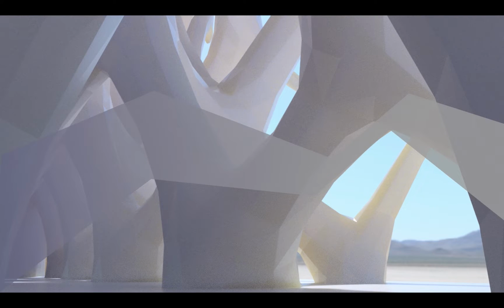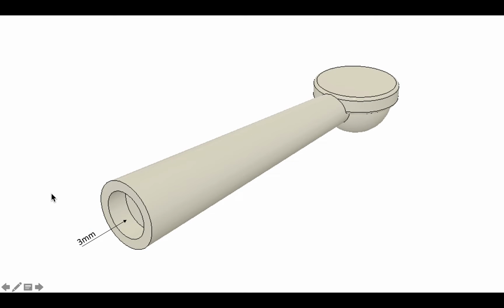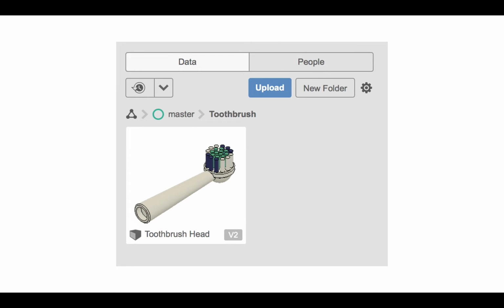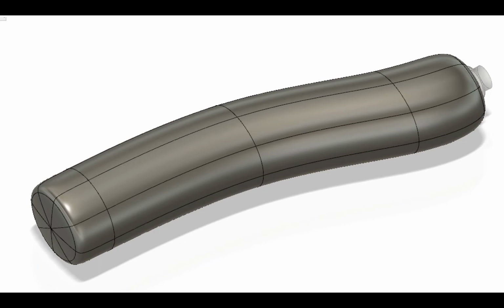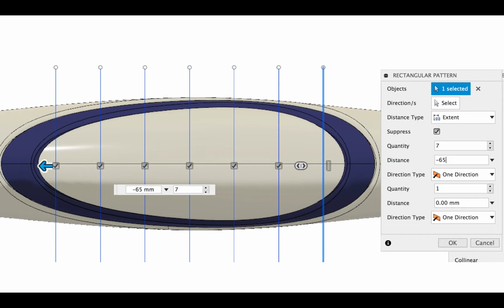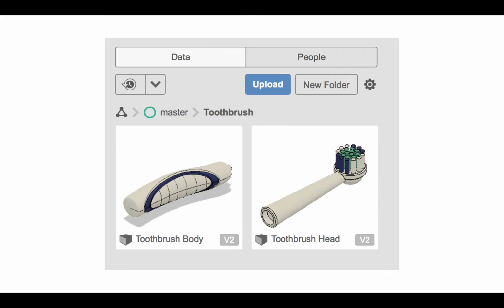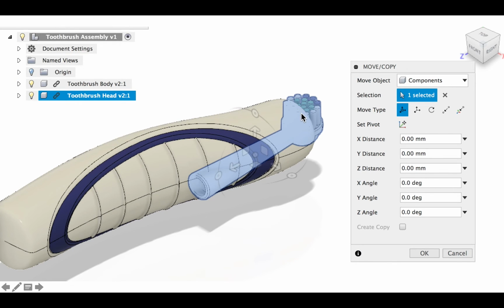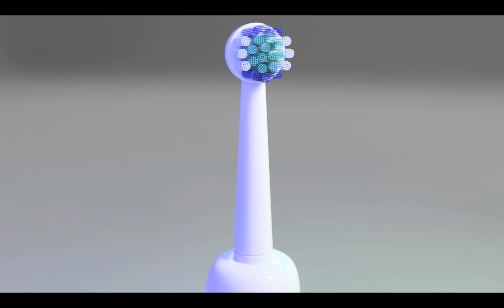Fusion 360 - Toothbrush Tutorial Overview (Video 1 of 3)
Toothbrush Video 1